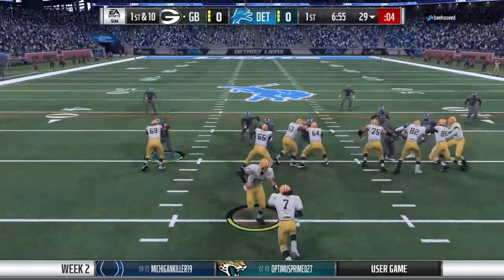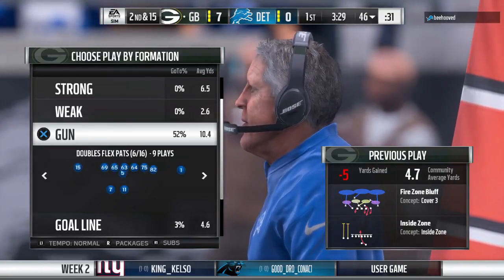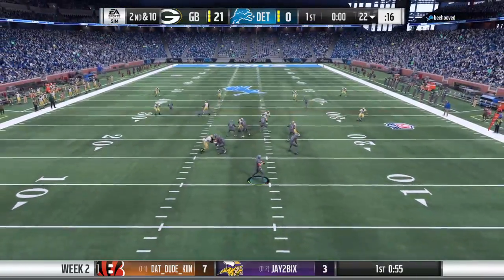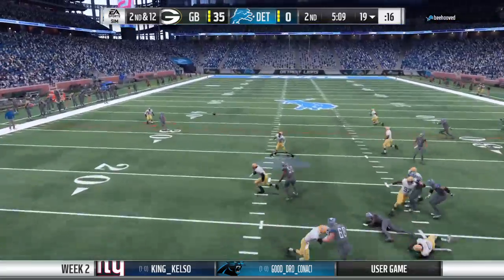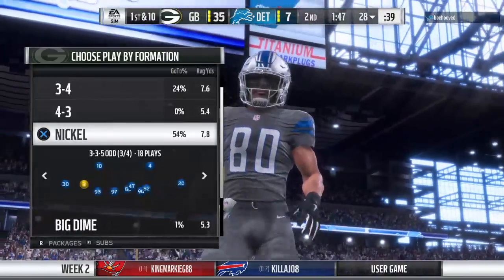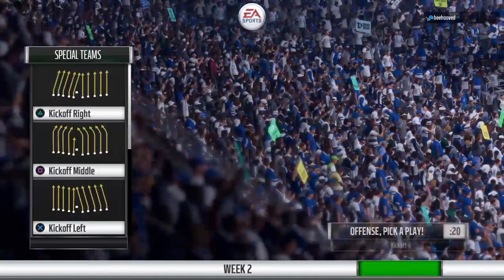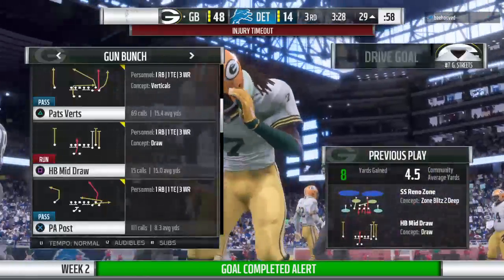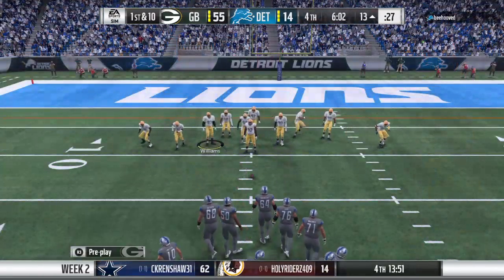WK 2 vs lions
Madden 18 TOP H2H 100 GAMEPLAY